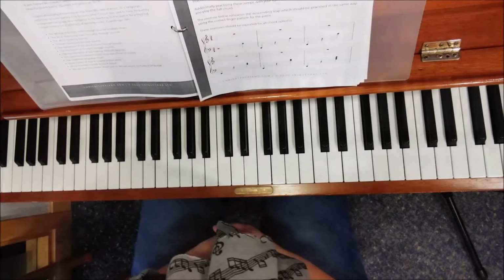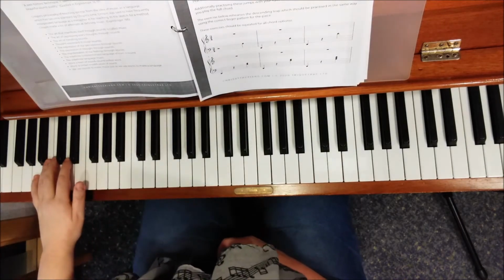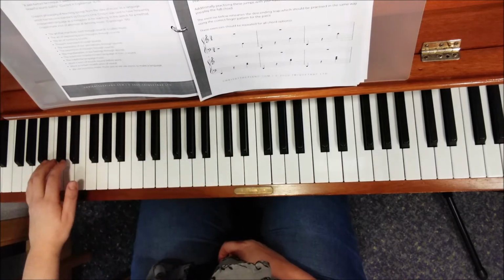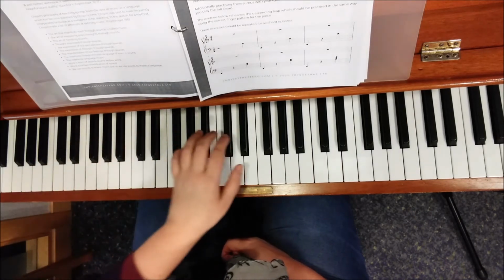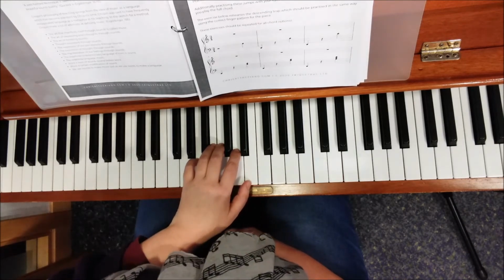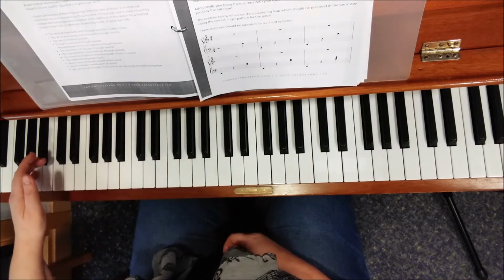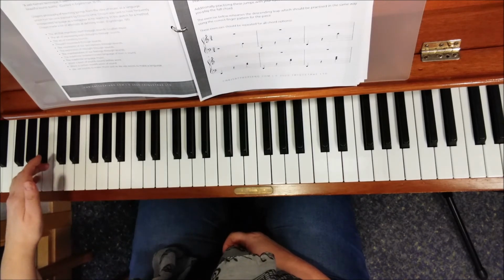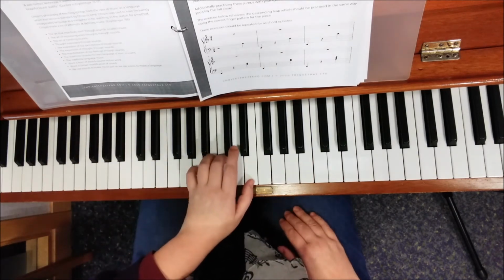Chopin Waltz in A minor Study Pack. Exercise 5a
If you require any additional tutorial help please see the other videos in this series or ask in the comments.